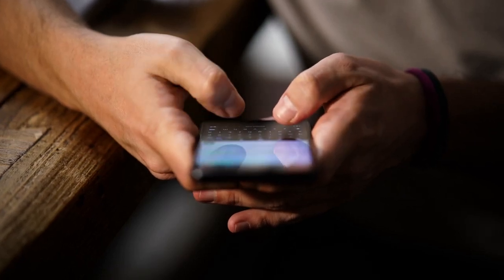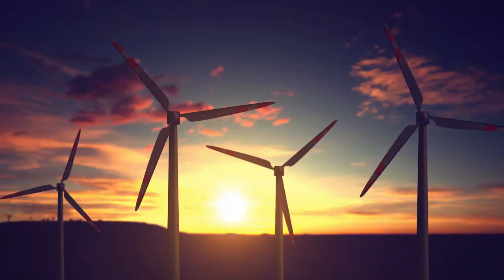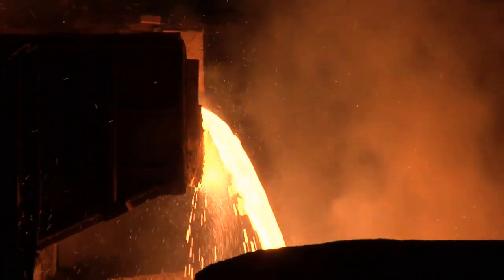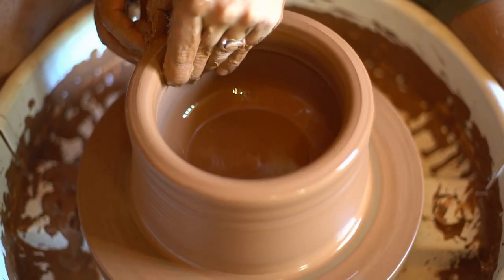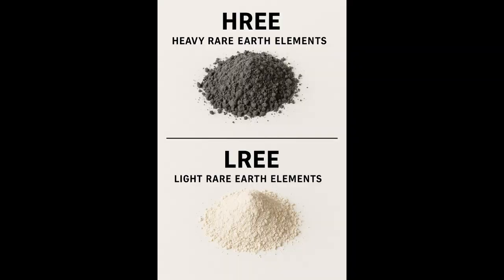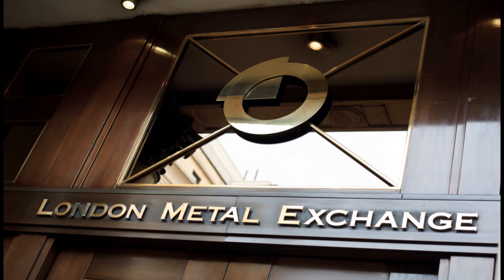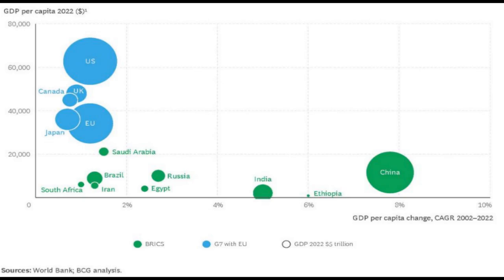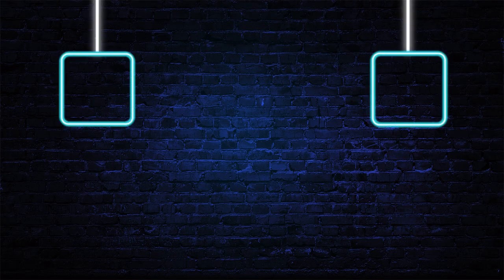Is Rare Earth the new Oil of the 21th century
Rare Earth Elements is a dominating factor to the modern human civilization as humanity modernizes and become electricity dependent. Humanity will  be crippled without the elements sustaining their daily needs from communication, mobility, efficient production to becoming environment friendly.
Rare Earth Elements Commodities Exchange, where is it?